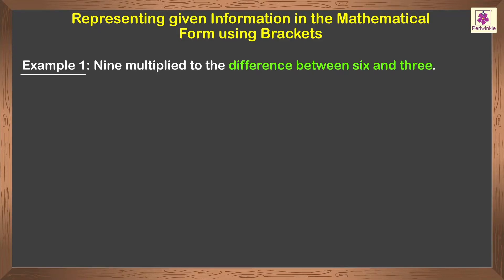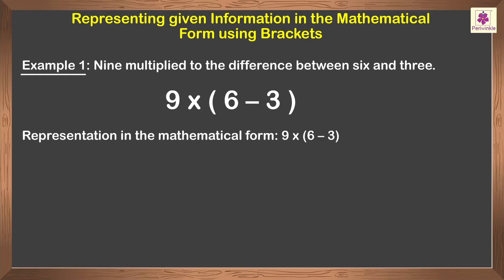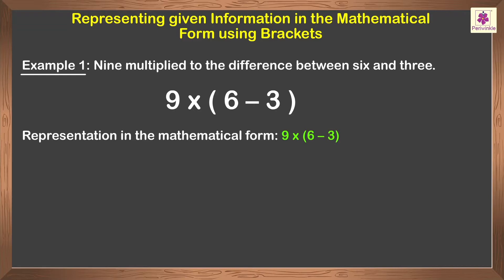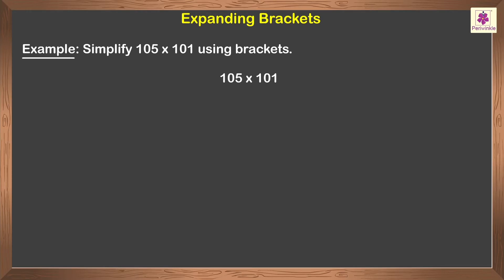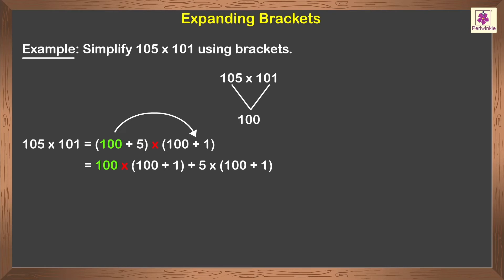Using Brackets - Maths For Kids | Lets Discover | Grade 6 | Periwinkle